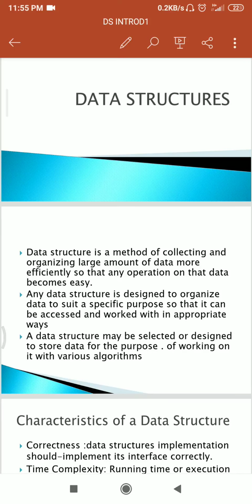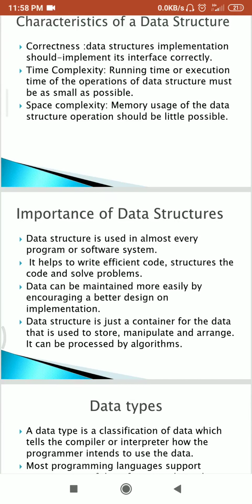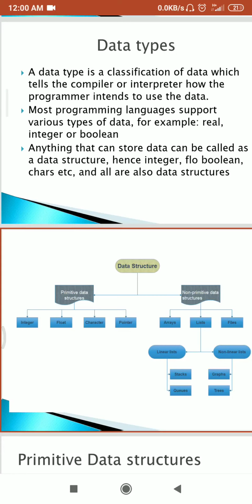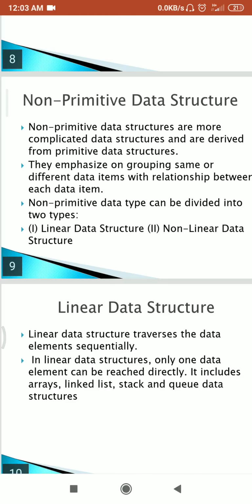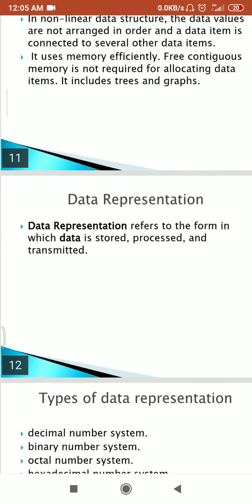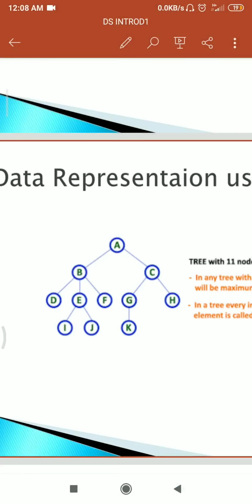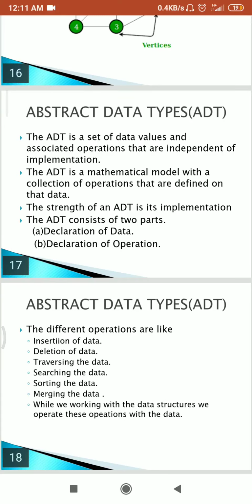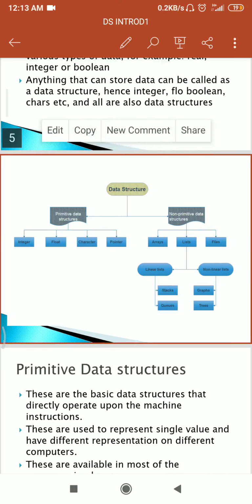Screenrecorder 2021 06 06 23 55 13 982